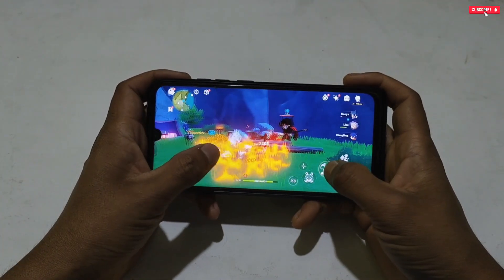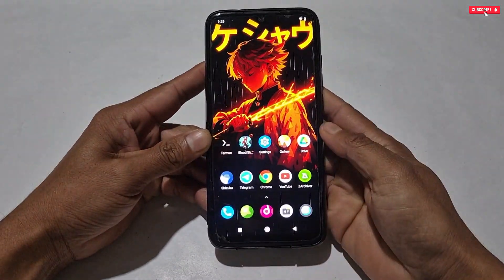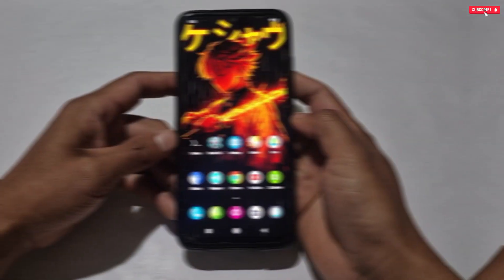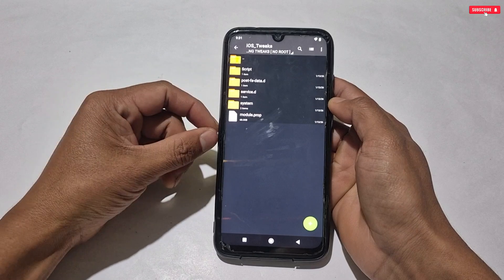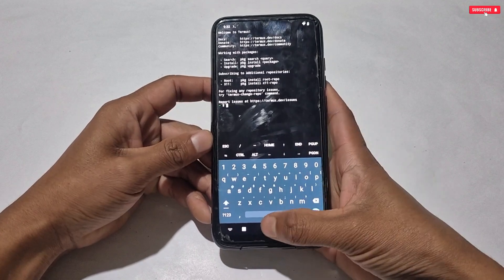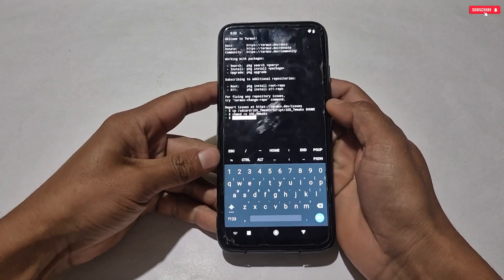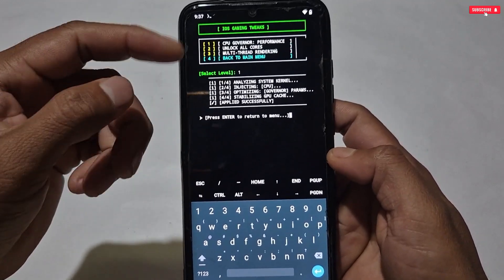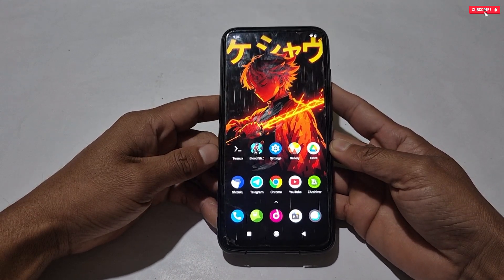ENABLE IPHONEPERFORMANCE - Install iPhone Optimization Gaming Tweaks to Get Max FPS in Game 2026 !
✅️ Credits - Commandos BR 💛

➡️ About Video :- In this video, I will show you how to overclock any Android device to 120FPS and 120Hz using a powerful no-root gaming script to fix lag and boost performance instantly. If you want to unlock the maximum potential of your smartphone for gaming, this 2026 updated tutorial is exactly what you need.

overclock android
overclock
no root